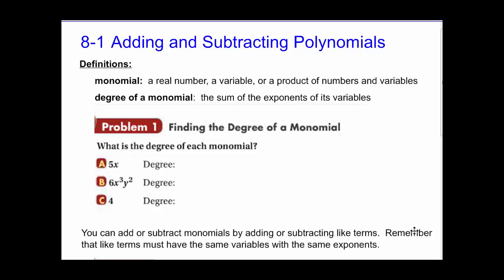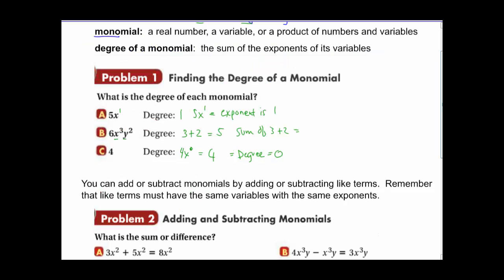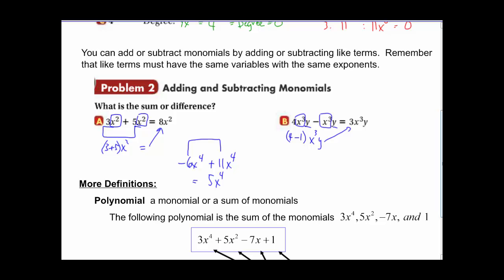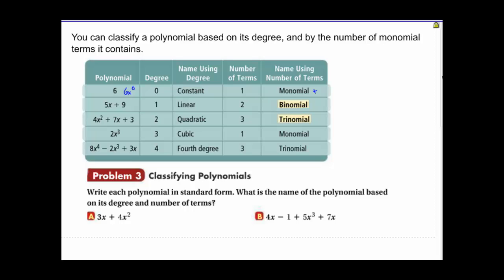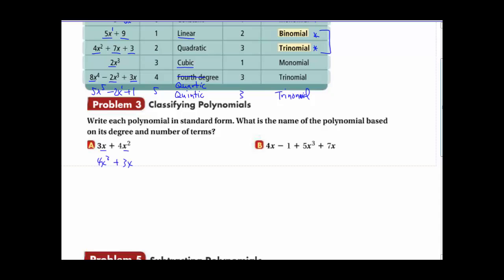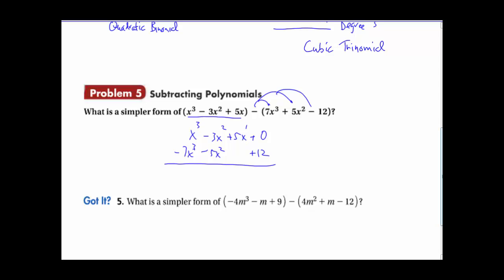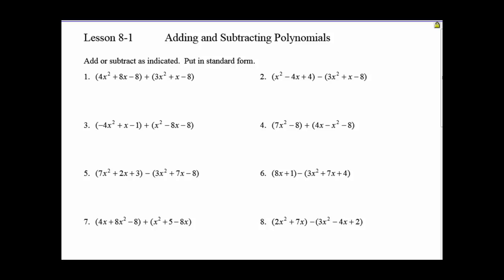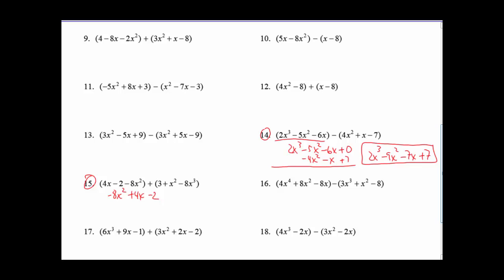Video 8 1